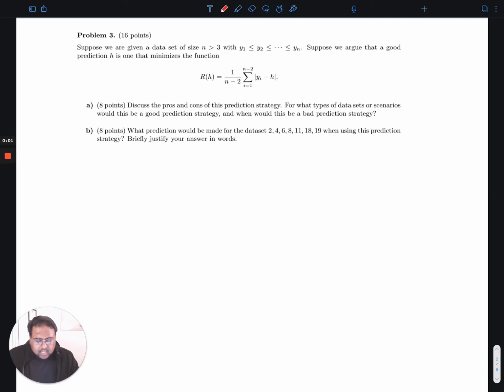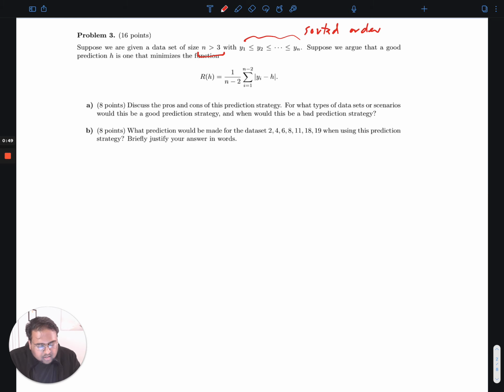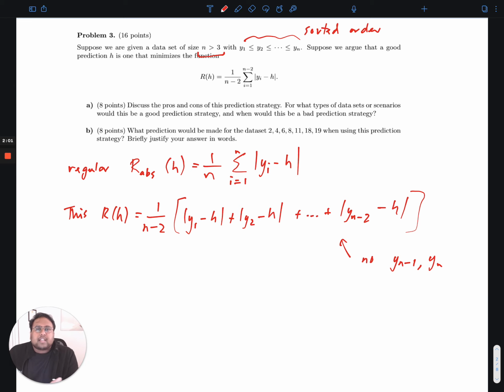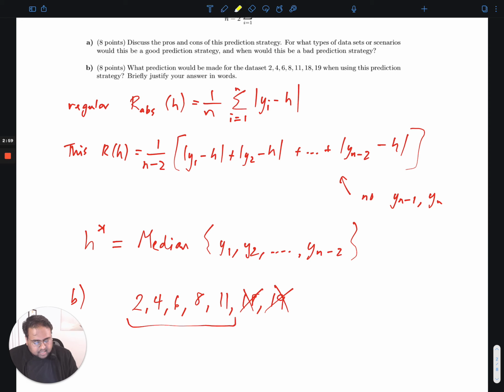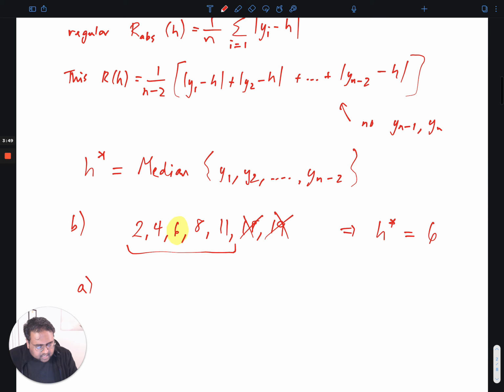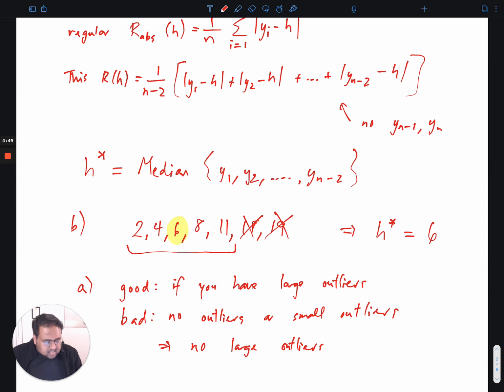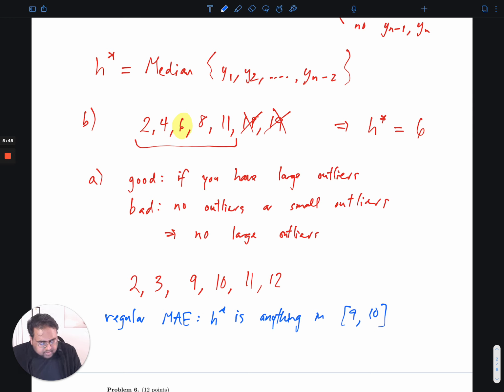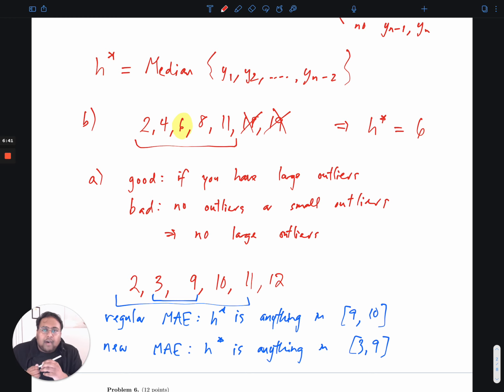Problem 3, Midterm 1, Spring 2020 – DSC 40A